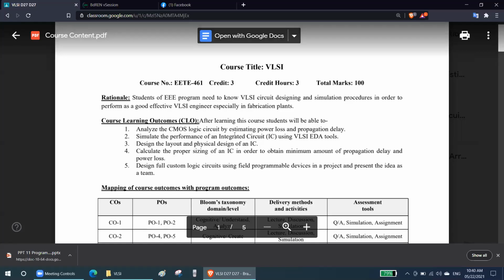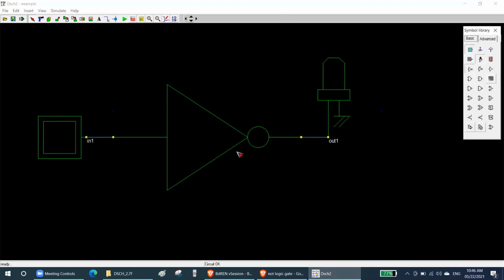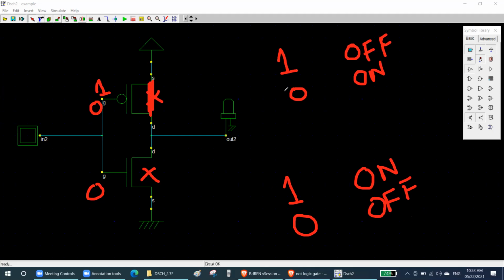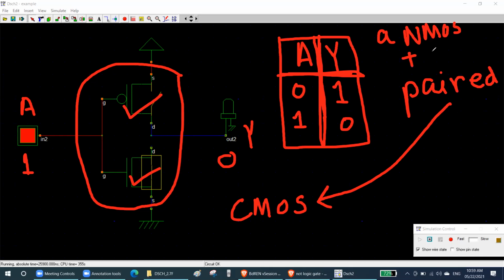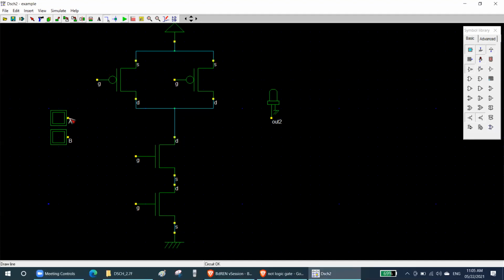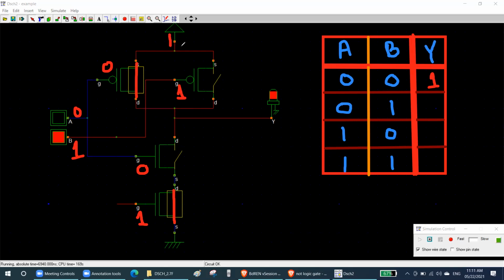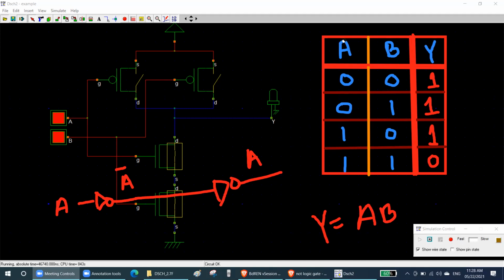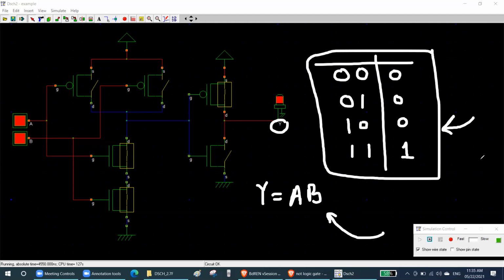VLSI LAP 02:Circuit Simulation Using SPICE- CMOS NAND and NOR.